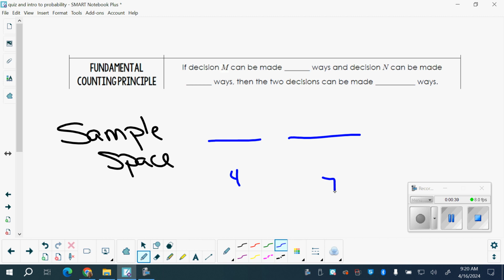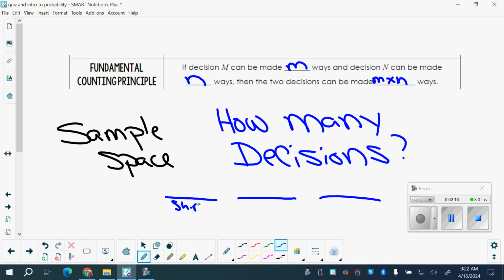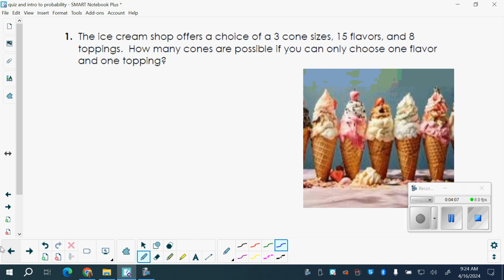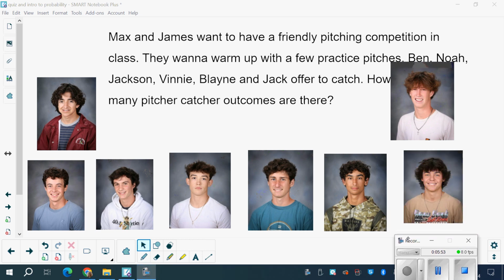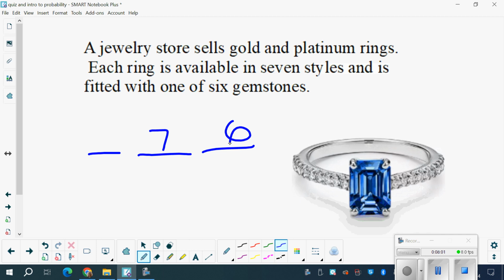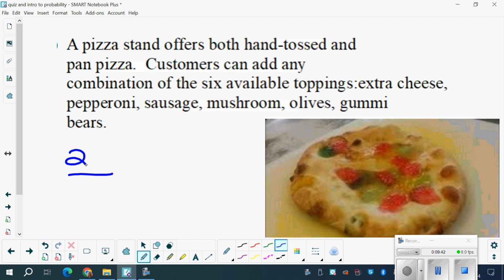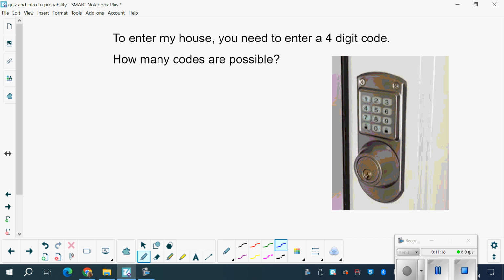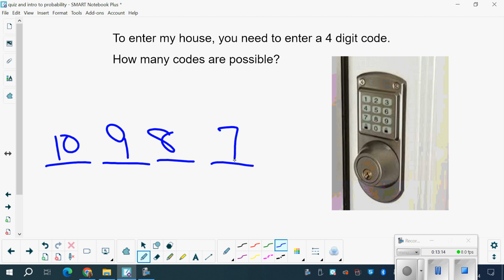fundamental counting principal